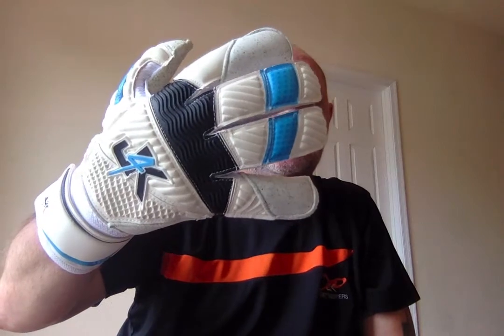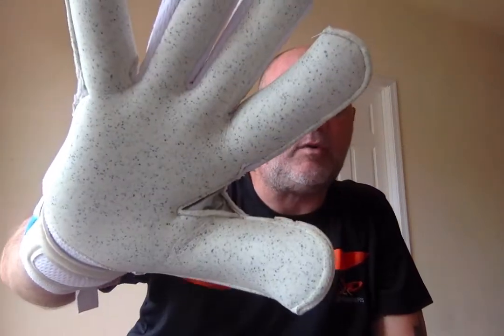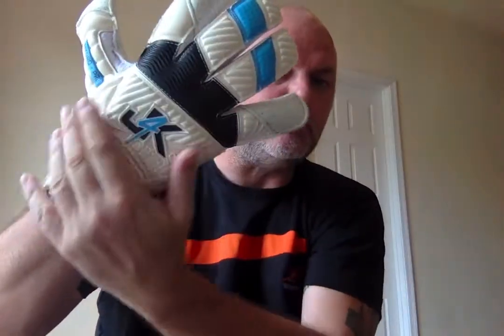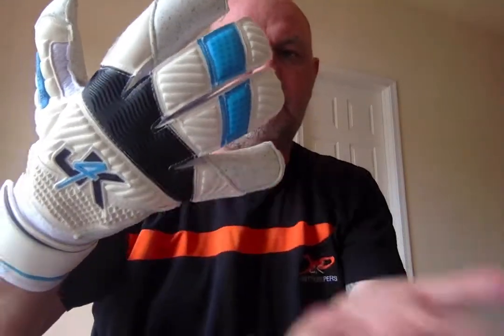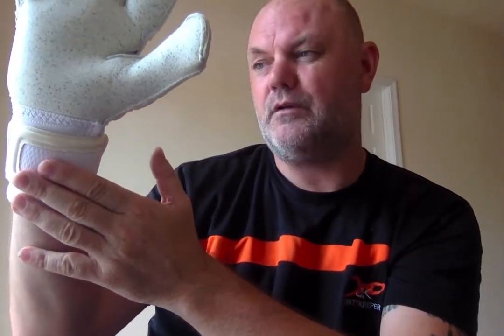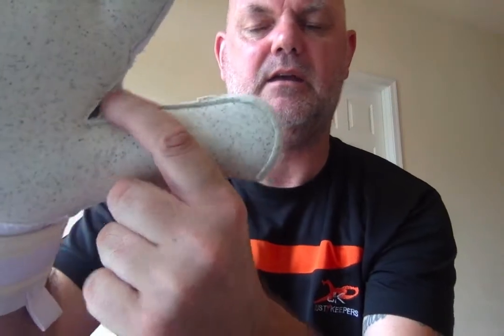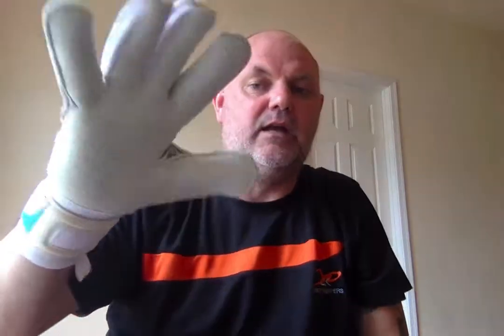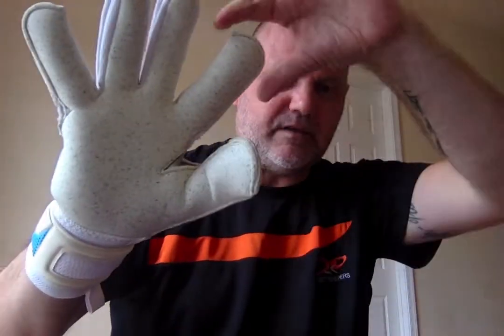J4K Goalkeeper Glove Hydro + Pro Review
Goalkeeper Gloves Review - J4K Goalkeeper Glove Hydro + Pro Review

If you a goalkeeper, goalkeeper coach or parent of a goalkeeper and you have a goalkeeping question that you need answering, got and get your goalkeeping question answered.

🤔MORE ABOUT JUST4KEEPERS 🤔

J4K  has been helping goalkeepers achieve their goalkeeping dreams since 1999.

I am very proud of J4K and the PROVEN results that we have achieved for our students since 1999 helping thousands of young keepers achieve their dream.

J4K now operates in 28 countries, across 5 continents and with over 10,000 parents trusting J4K by bringing their child to our weekly classes. No other goalkeeper coaching school in history even comes close to the results that we have had for our students. Myself and fellow J4K coaches live our lives to give children around the globe the opportunity that we never had growing up to achieve their goalkeeping dreams, while helping parents save money with our more than fair prices.

I am looking forward to seeing what the next decade brings for J4K and our students as I believe J4K has only just got started.

Pop along for a free goalkeeper training session anytime, as you never know…. YOU could be the next J4K success story!

Just4keepers – Changing Goalkeepers Lives for the better since 1999!